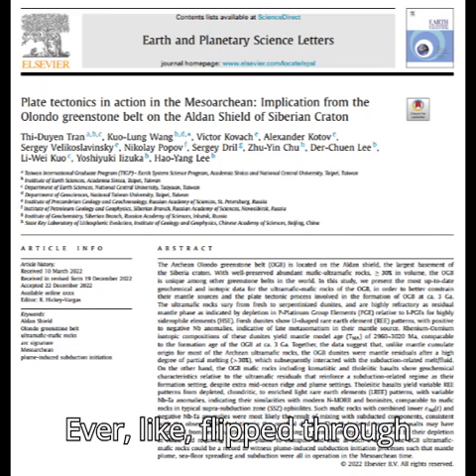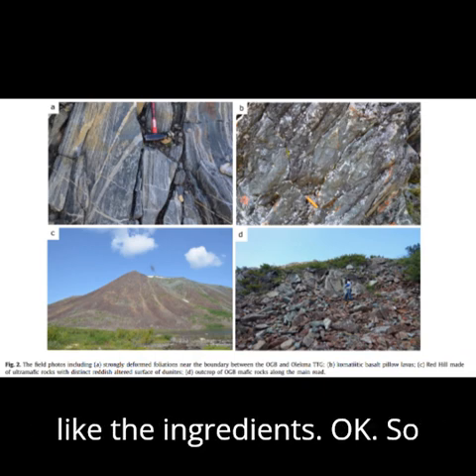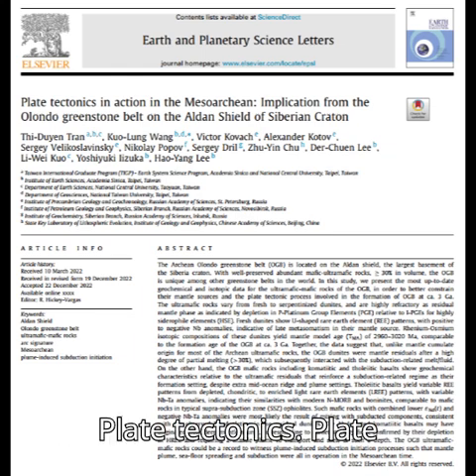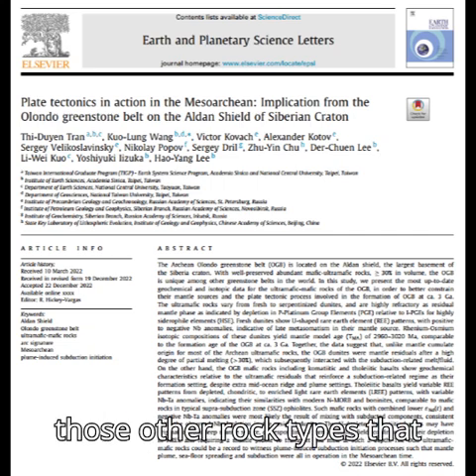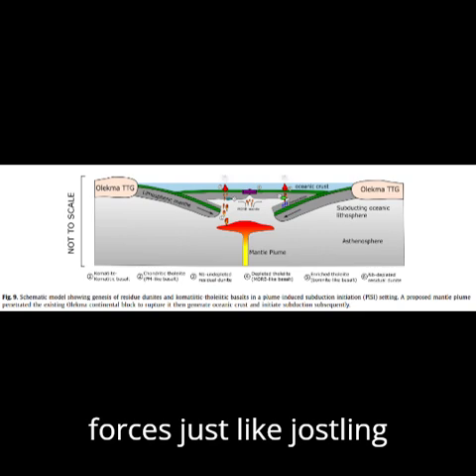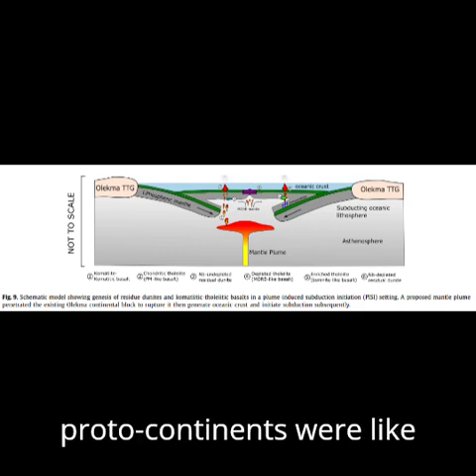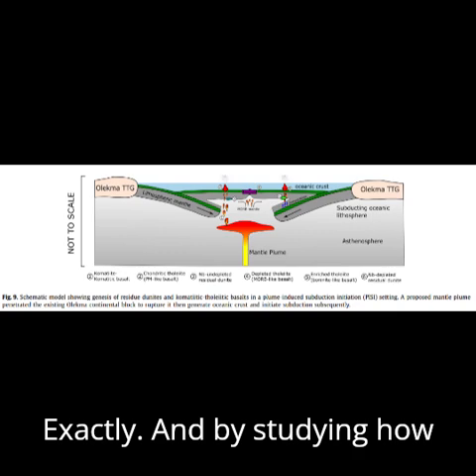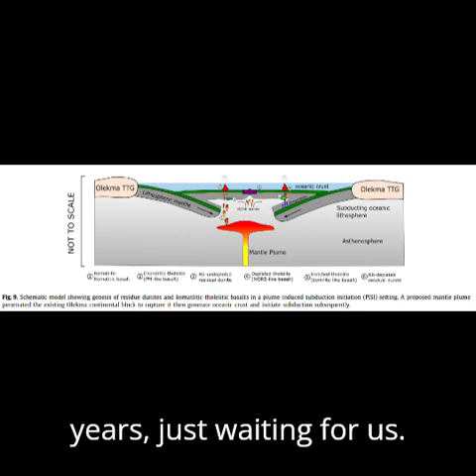Recap Plate tectonics in action in the Mesoarchean EPSL 2023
This episode recaps the paper Plate tectonics in action in the Mesoarchean: Implication from the Olondo greenstone belt on the Aldan Shield of Siberian Craton by Tran et al., 2023 published in Earth and Planetary Science Letters.

The content of this podcast was created by Google Notebook LM Deep Dive conversation.